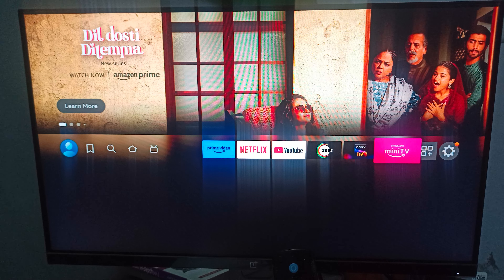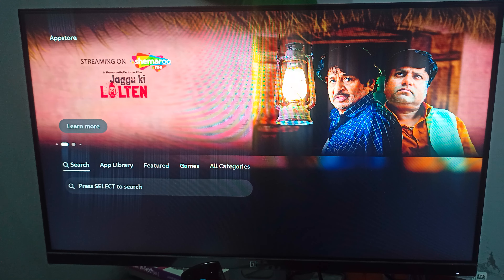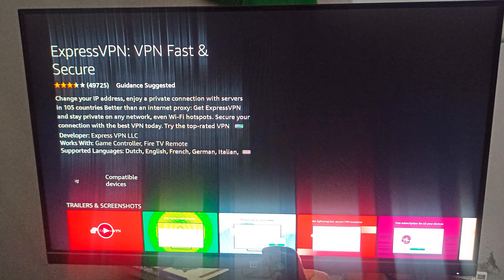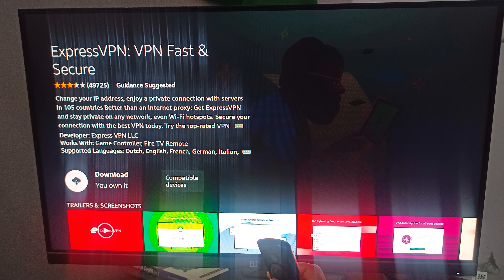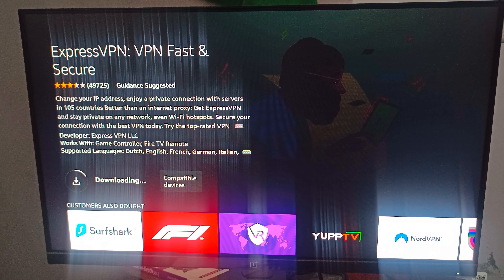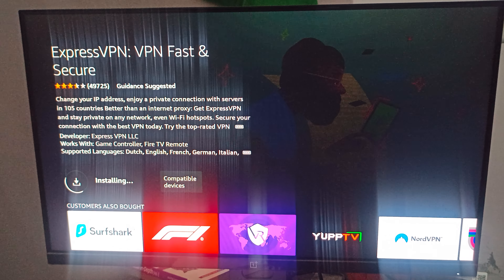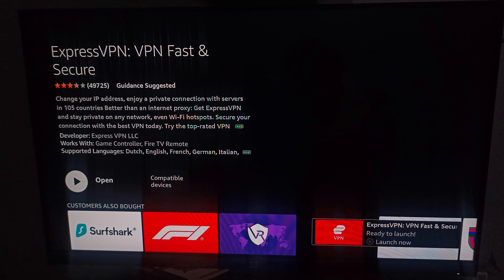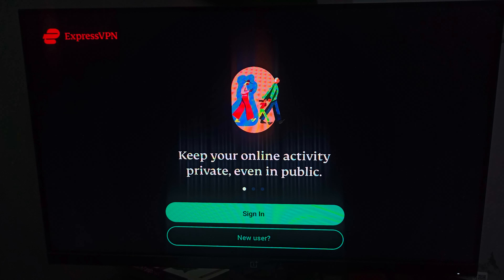How To Download & Install Express VPN On Firestick (2025)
Want to protect your online privacy and access geo-restricted content on your Firestick? In this tutorial, I'll guide you through the process of downloading and installing ExpressVPN on your Firestick in . With ExpressVPN, you can enjoy a secure and unrestricted streaming experience on your favourite apps. Let's get started!

 0:23 - Step 1: Open App Store
 0:36 - Step 2: Download The Expressvpn App On Firestick
 0:54 - Step 3: Install Expressvpn On Firestick
 2:06 - Step 4: Connect To A VPN Server
 2:07 - Step 5: Verify Connection And Enjoy Streaming